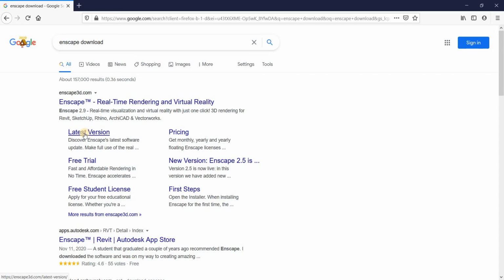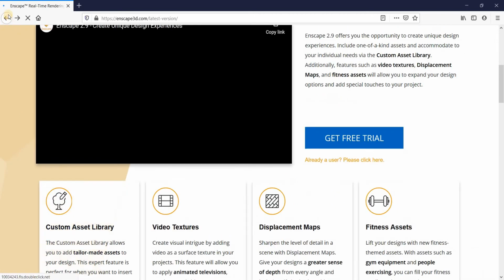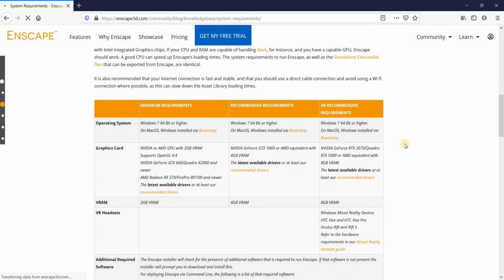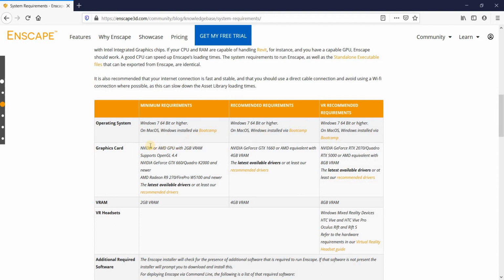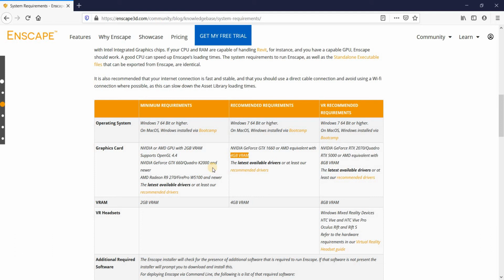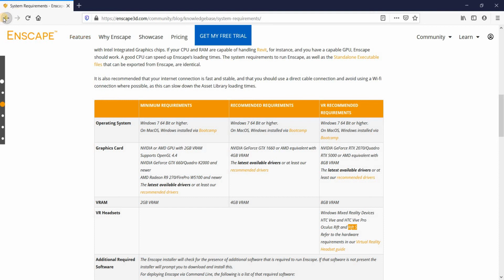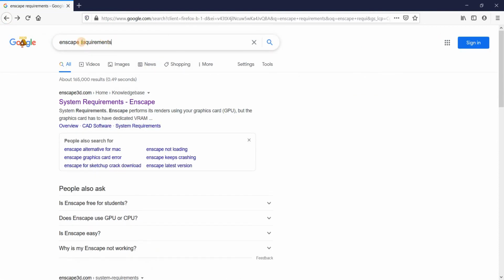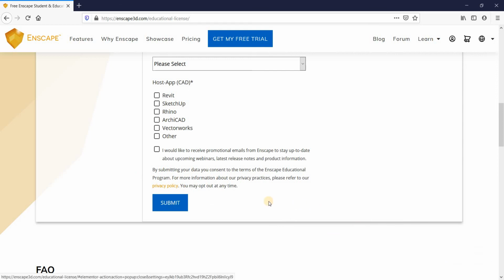1 Enscape Installation